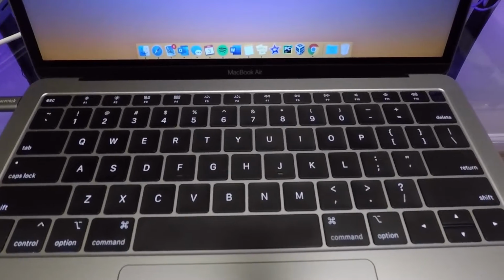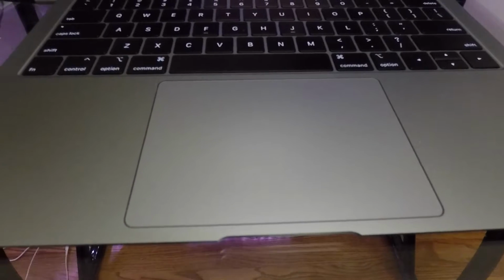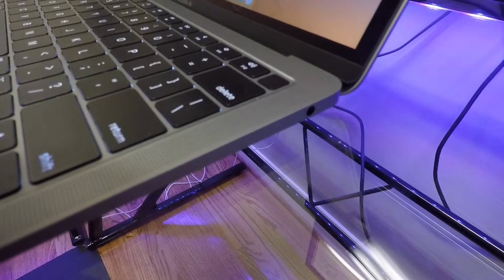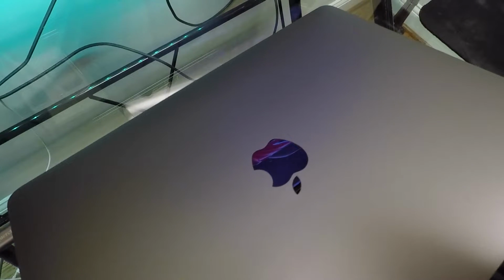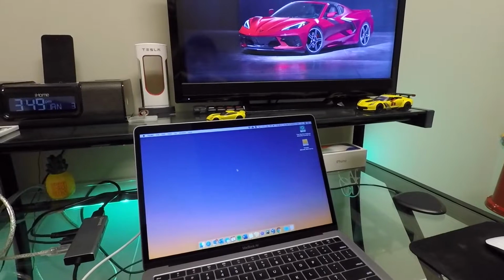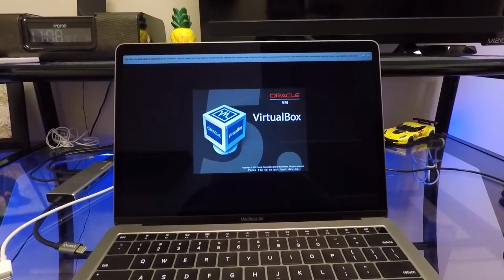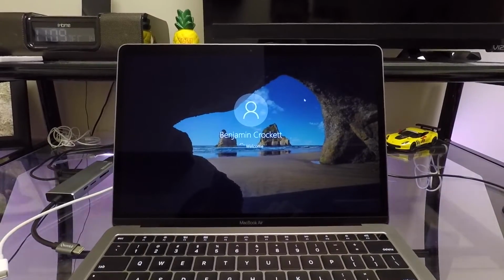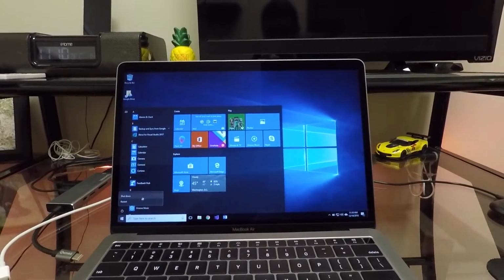2018 MacBook Air 1 YEAR LATER (Final Thoughts & Review)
I can not believe it has already been a year since I got my new MacBook Air! In this video I share with you what it has been like over a year of ownership, as well as, my final thoughts! Hope you all enjoy! Is there any MacBook Air content that you would like to see that I have not yet covered?